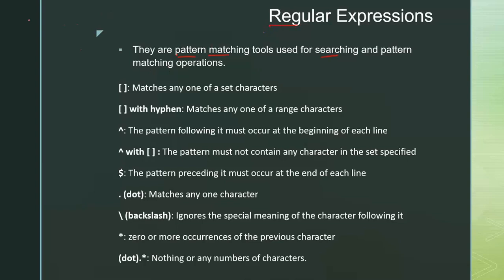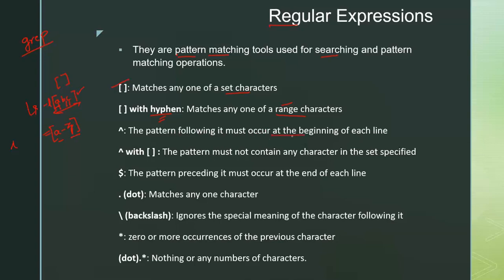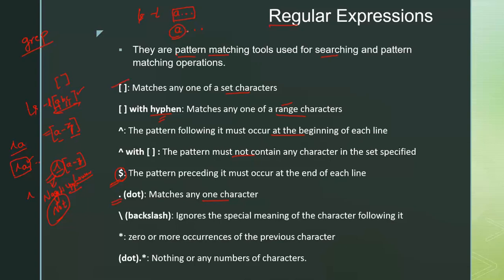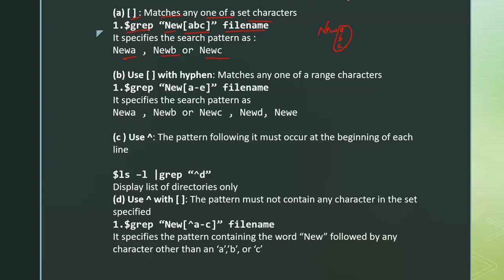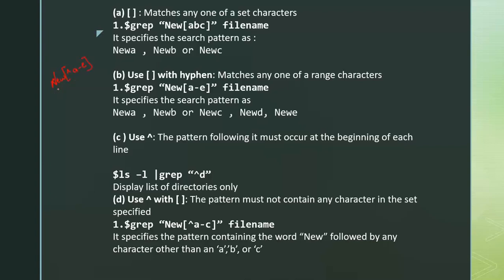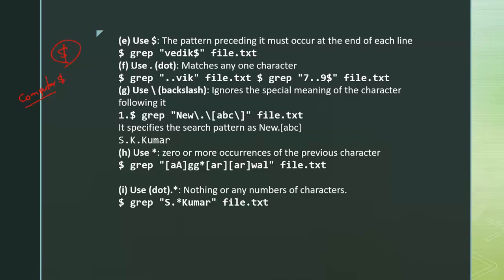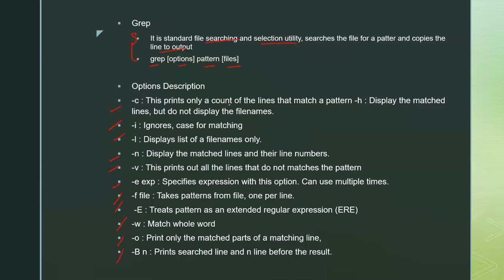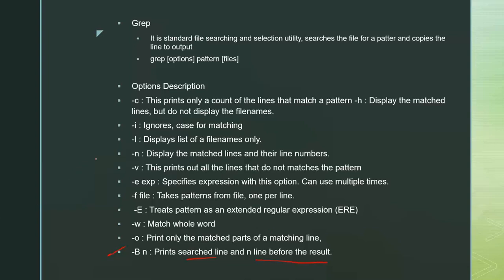Unix chapter 8(part 2)